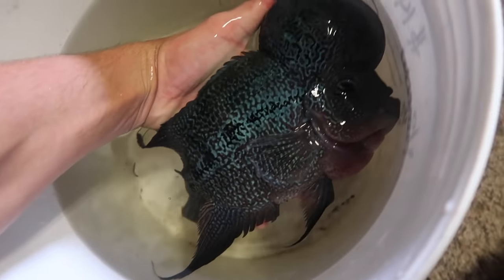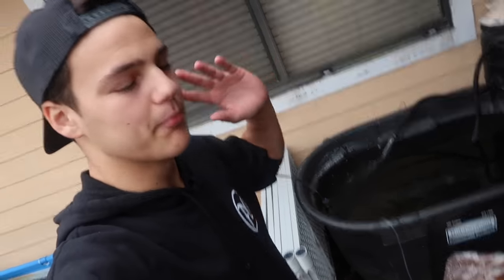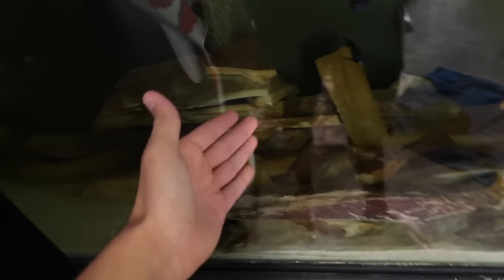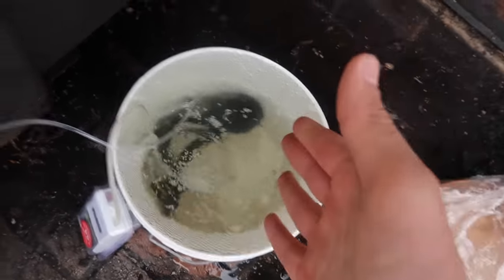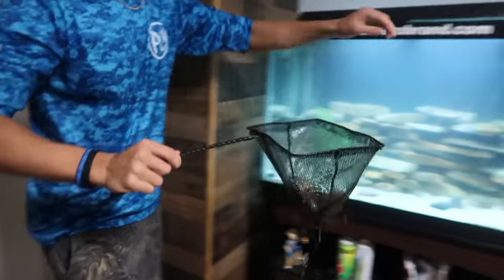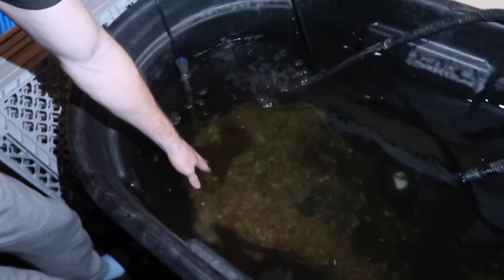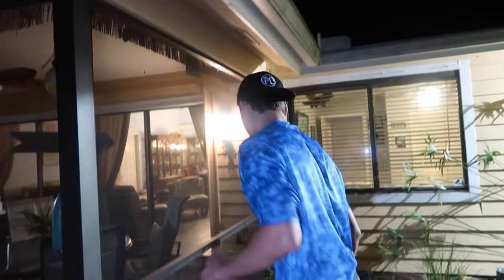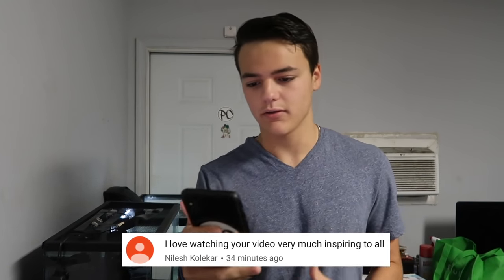Getting Ready to Move ALL My FISH....